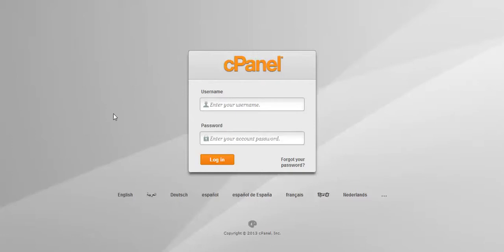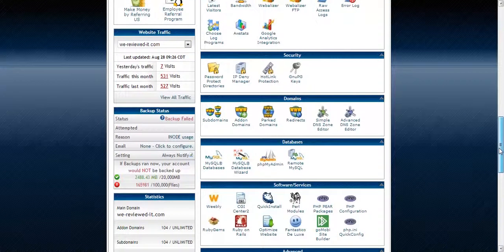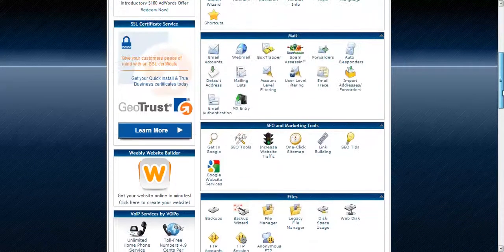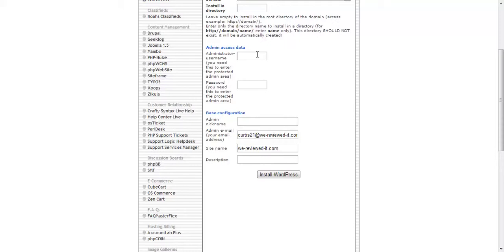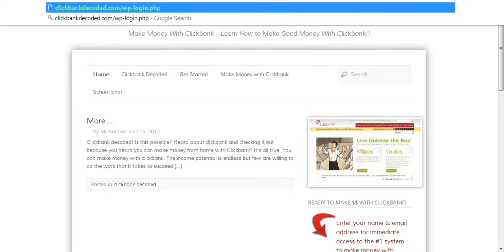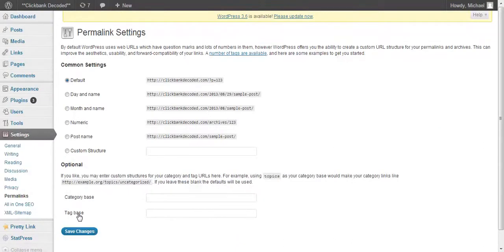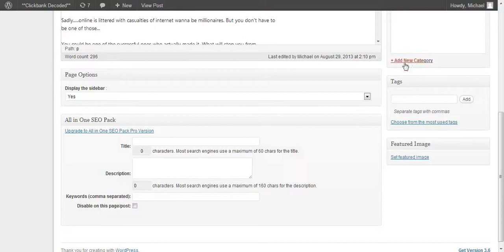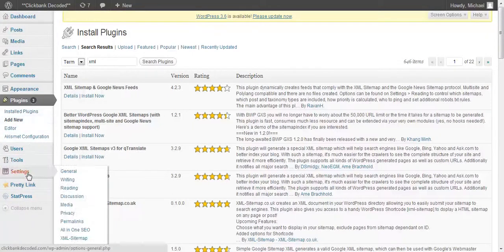Hostgator Cpanel Walkthrough Step by Step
Hostgator cpanel walkthrough. Watch this video to learn what to do once you are logged into your Hostgator control panel.